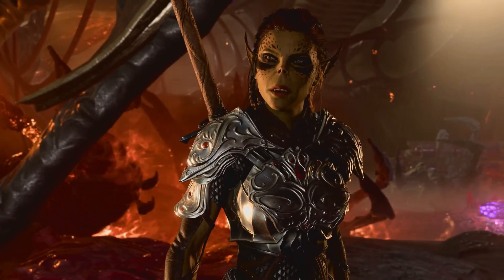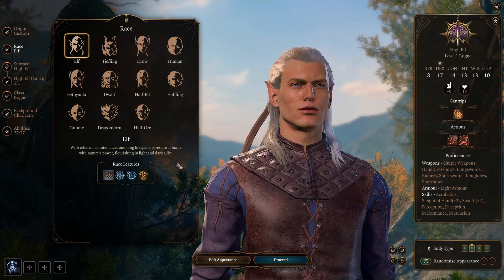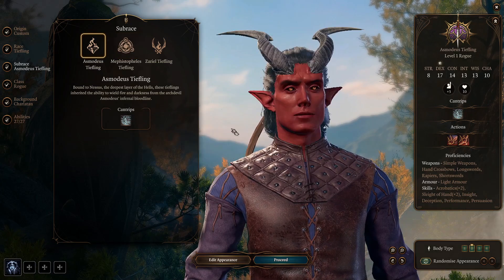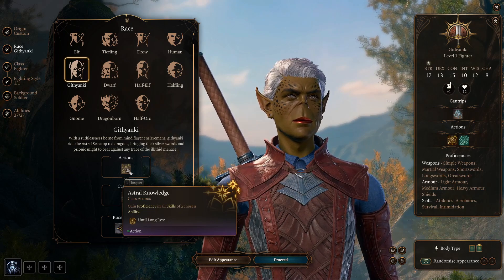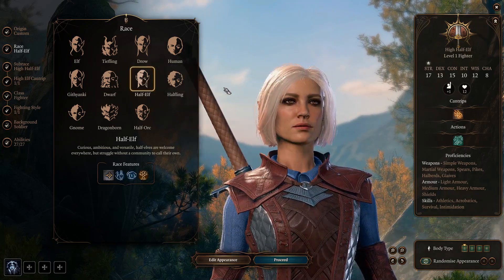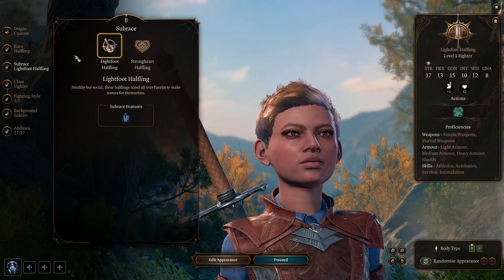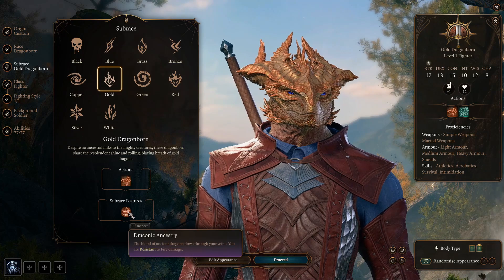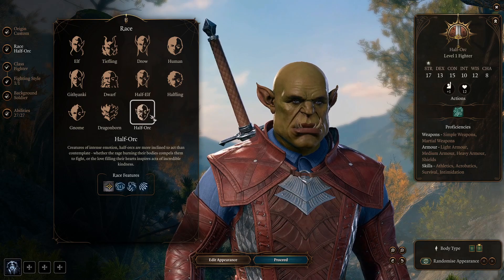Ranking EVERY Race in Baldur's Gate 3 from WORST to BEST - Baldur's Gate 3 Tier List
In this Baldur's Gate 3 video I ranked in a Tier List every Race in Baldur's Gate 3 from worst to best, in hopes of covering what I believe to be the best Races to pick in Baldur's Gate 3, what are their benefits, to try to help you answer the question - What is the best Race for you?